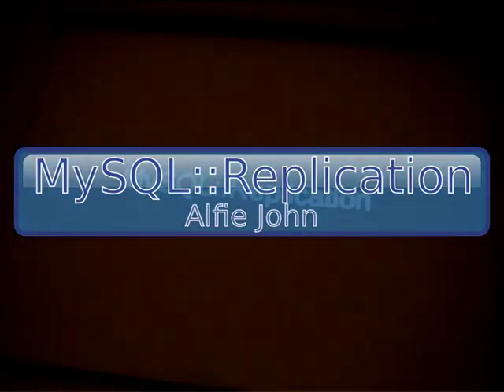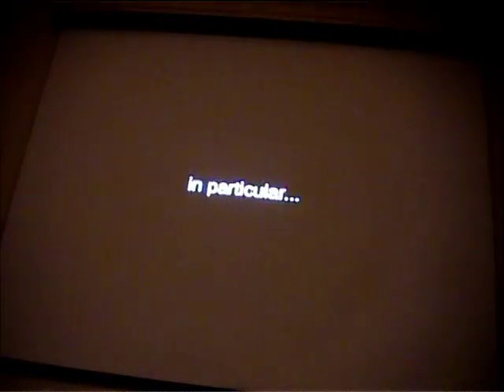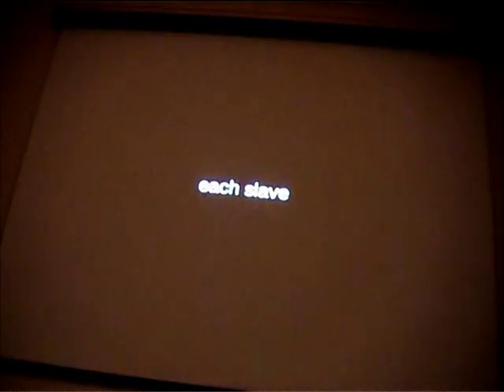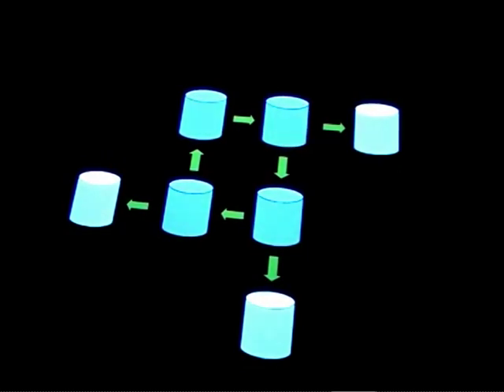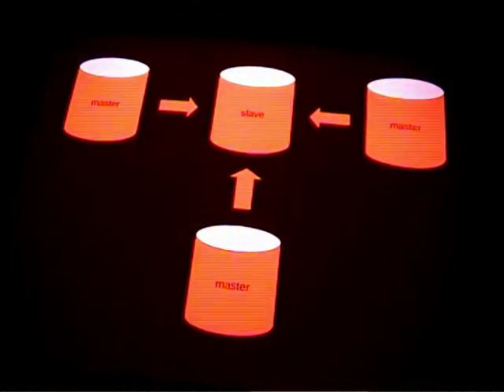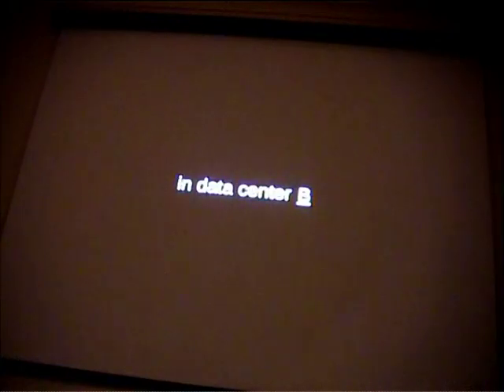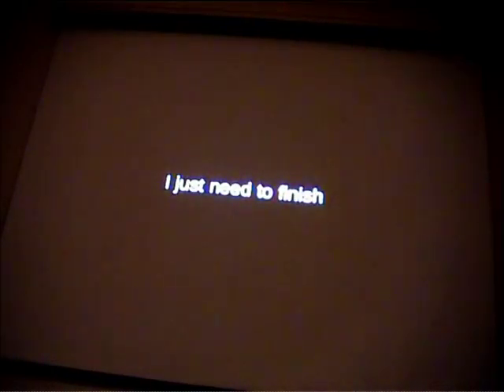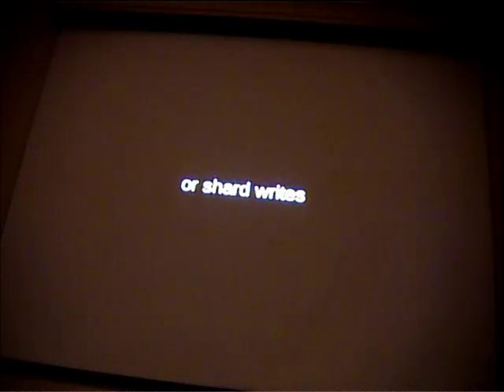MySQL::Replication by Alfie John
Alfie John gives a talk on his new Perl module, MySQL::Replication, at the Melbourne PerlMongers meeting in July 2011.